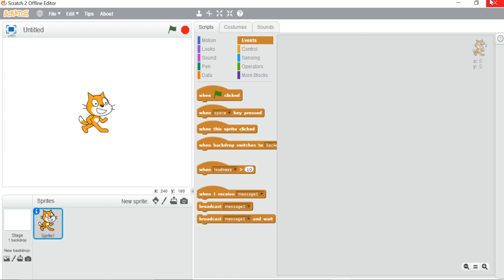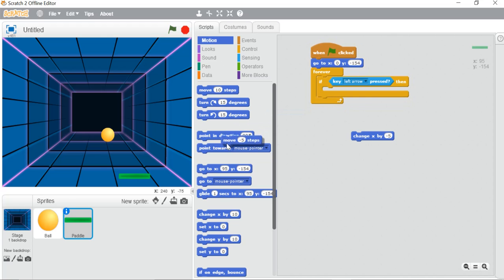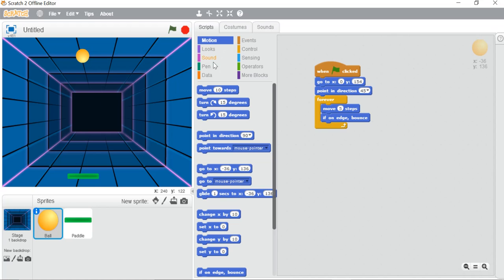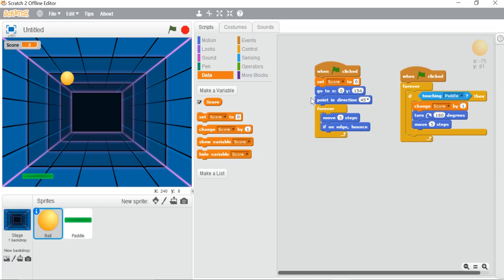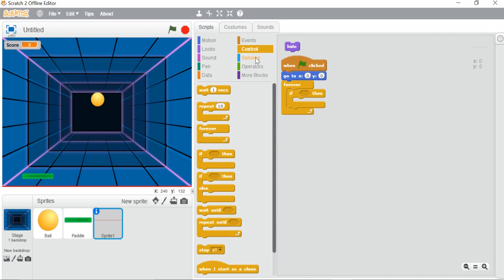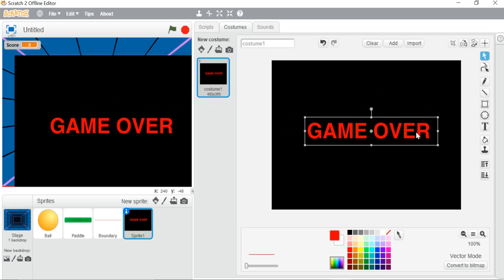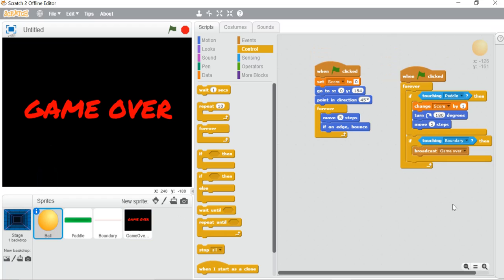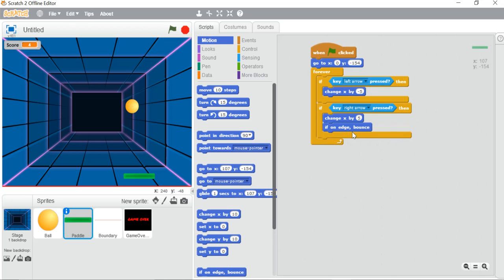Ping Pong game: Scratch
Hello guys,
In this video, I will tell how to make a Ping Pong game in scratch